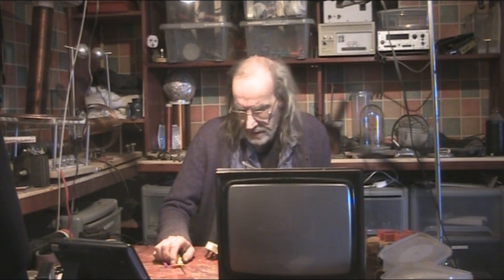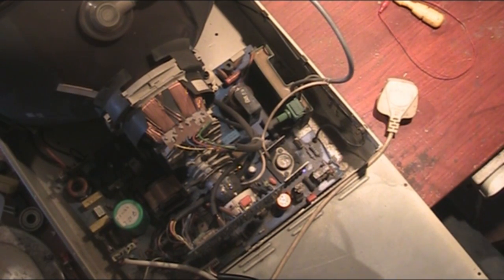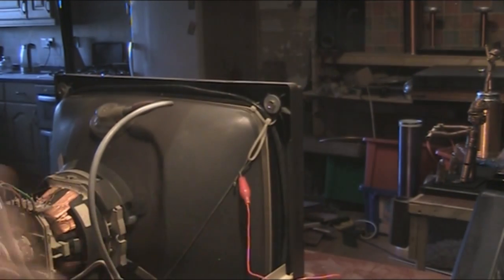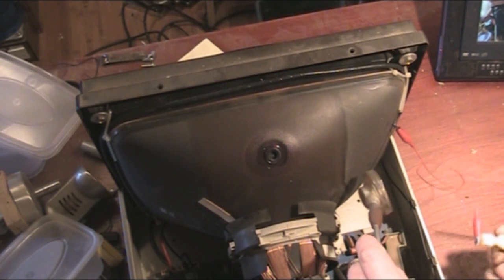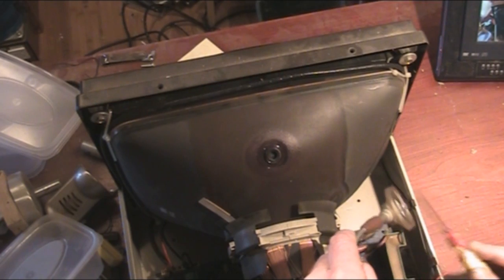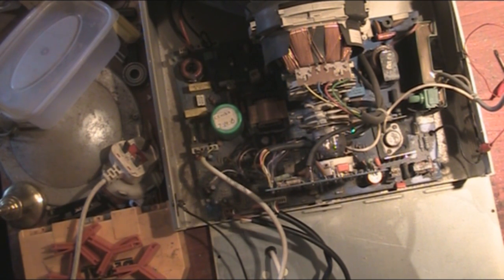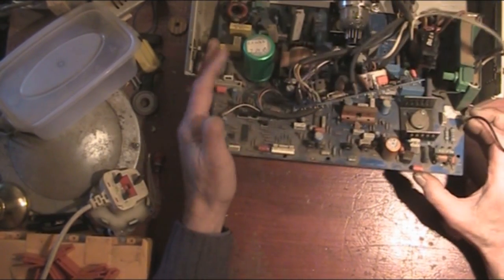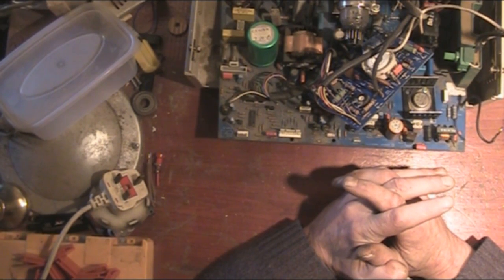CRT discharge for safety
I measured the capacitance of this tube, it is 0.954nF